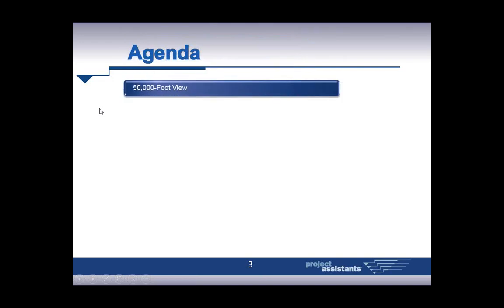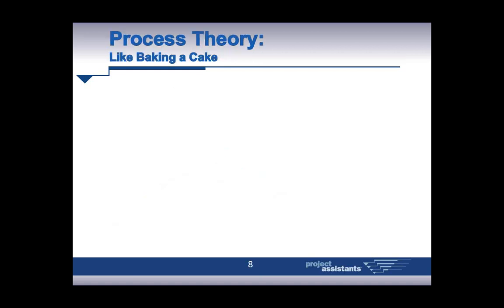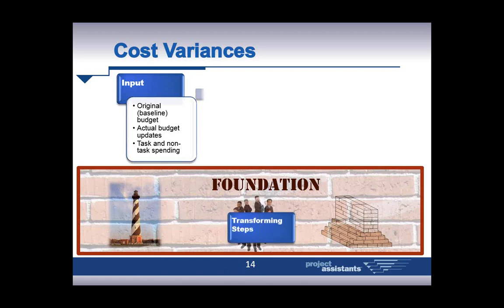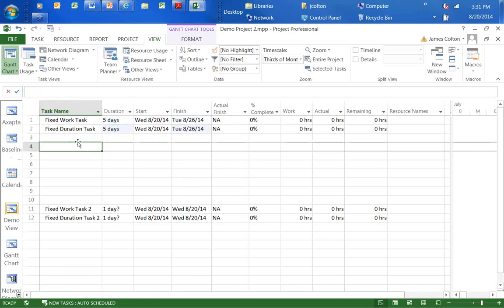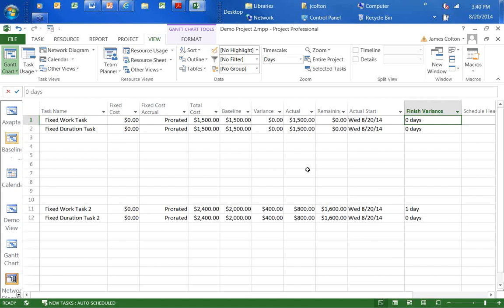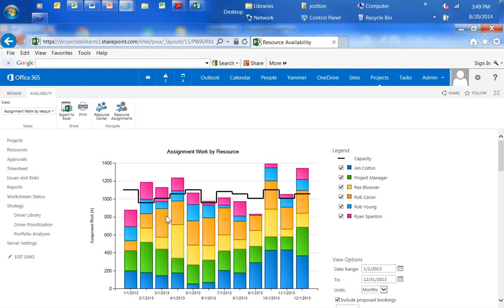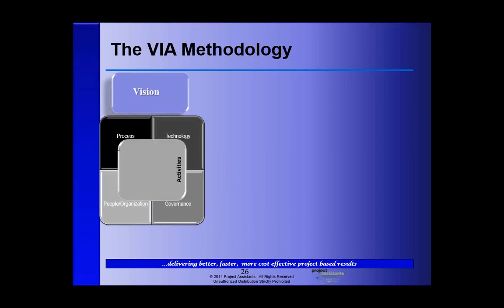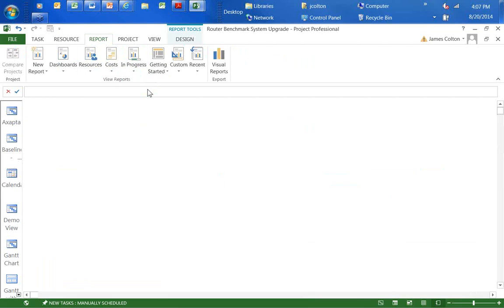The Microsoft Project Control Tower: Monitoring and Guiding Projects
An executive's responsibility is much like the operations of an air traffic control tower. They are accountable for the successful flight of active projects, and with dozens of projects in the air all the time, they need a complete and accurate overview to steer each one appropriately. In order to have command of the slate of projects, it is critical to have a reliable dashboard of project vital signs, most typically resource demand vs capacity, making schedule commitments, and project spend versus budget.

All of these dashboards are easily constructed, but the information only become meaningful when there are rigorous processes that ensure the accuracy and timeliness of the data. Developing these processes requires hard work and investment.

Project Assistants CEO, Gus Cicala, and Practice Director, Jim Colton, discuss Process Theory and demonstrate the technology that goes into monitoring and communicating the vital signs of projects.